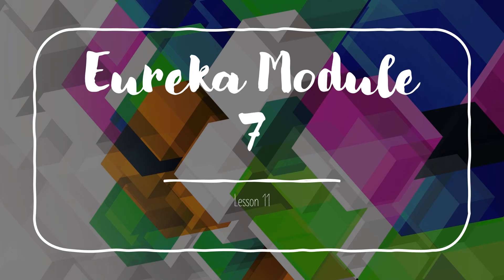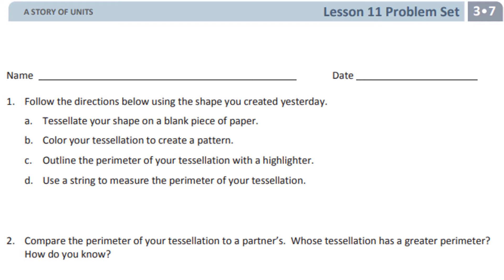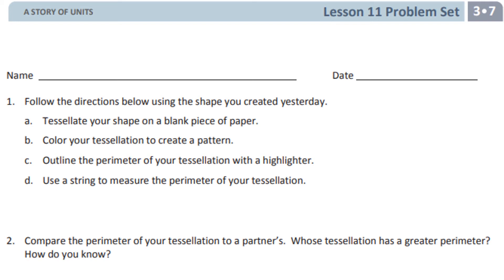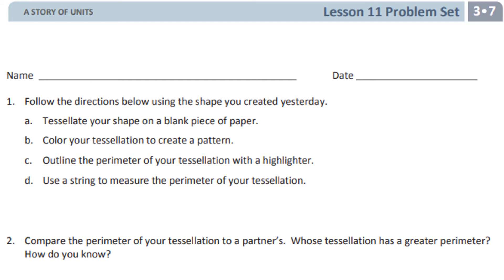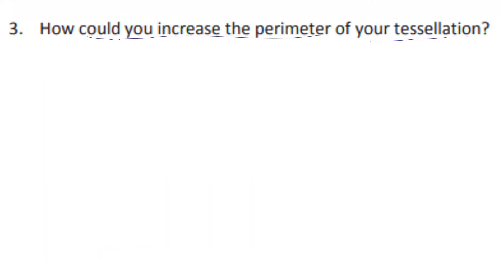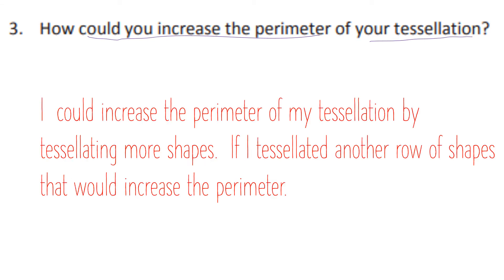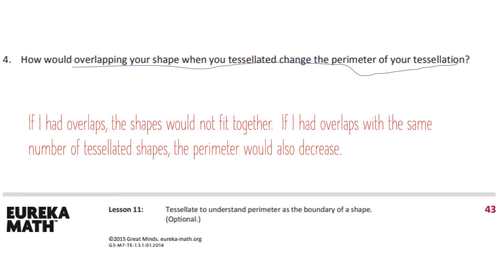eureka module 7 lesson 11